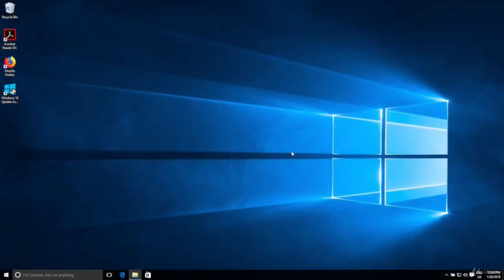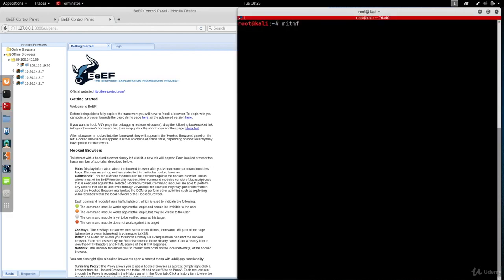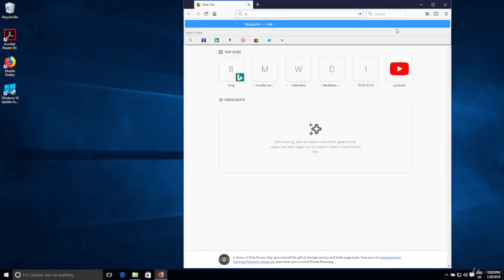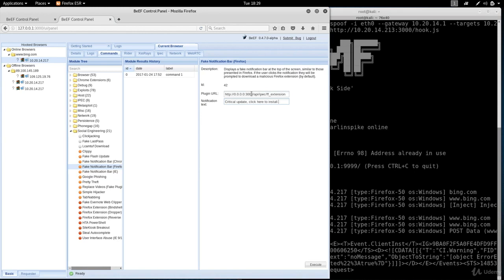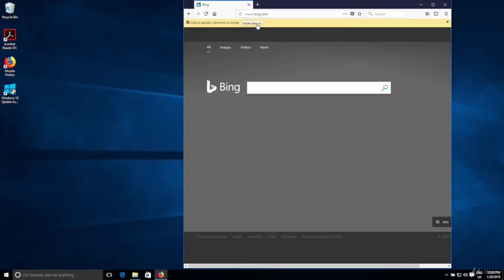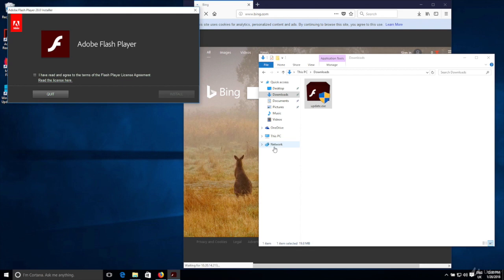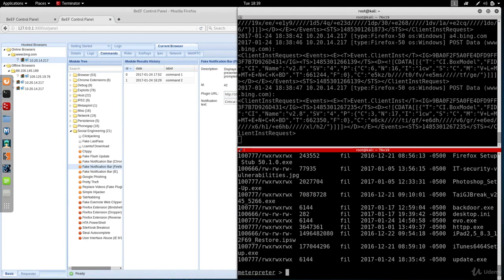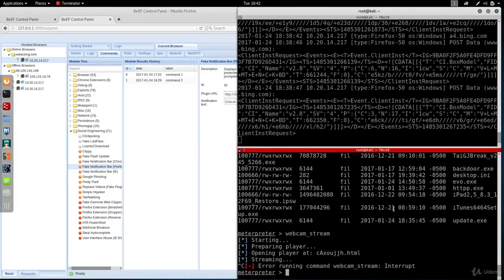2 Teaser Hacking a Windows 10 Computer & Accessing Their Webcam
In this video, we'll explore the world of hacking by demonstrating how to gain access to a Windows 10 computer and its webcam. We'll take you step-by-step through the process of exploiting vulnerabilities in the operating system to gain unauthorized access. By the end of the video, you'll have a better understanding of the potential risks and vulnerabilities associated with Windows 10, and how to protect yourself from these types of attacks. So, if you're interested in learning more about hacking and computer security, be sure to watch this video!